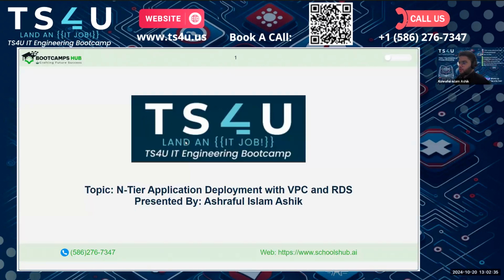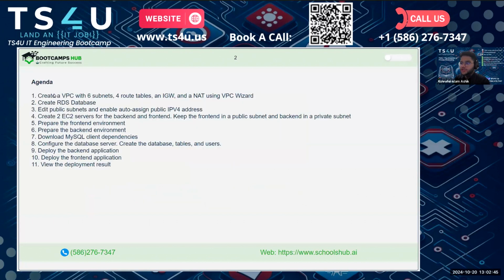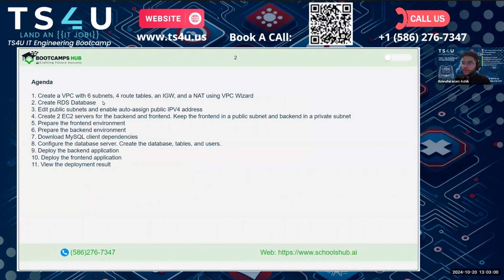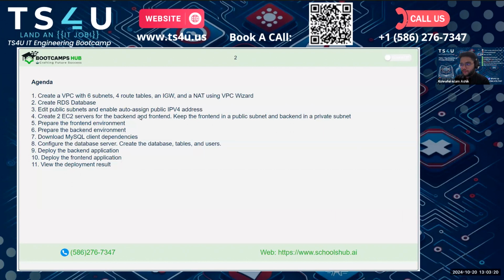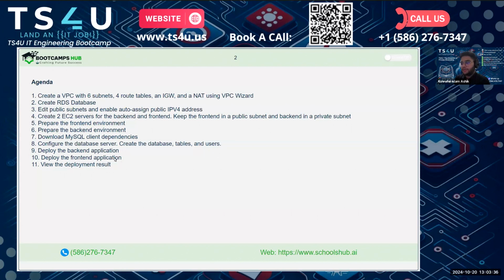32. AWS Mastery! Building a FULL Cloud Application with VPC EC2 and RDS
1. Creation of a Virtual Private Cloud (VPC) with six subnets, an internet gateway, and a net gateway using the VPC wizard.
2. Establishment of an Amazon RDS database.
3. Enabling of auto-assign public IP and editing of public subnets.
4. Creation of two EC2 servers for backend and frontend. The frontend will be placed in a public subnet and the backend in a private subnet.
5. Preparation of the frontend environment.
6. Preparation of the backend environment, including downloading MySQL client and backend dependencies.
7. Configuration of the database server.
8. Creation of the database, tables, and users.
9. Deployment of the backend application.
10. Deployment of the frontend application.
11. Review of deployment results.

Take your AWS skills to the next level! In this hands-on tutorial, we'll show you how to build a full cloud application using VPC, EC2, and RDS. Learn how to create a secure and scalable infrastructure on Amazon Web Services, from setting up a virtual private cloud (VPC) to deploying a database with RDS and running a web server on EC2. By the end of this video, you'll have a comprehensive understanding of how to design and deploy a real-world application on AWS. Whether you're a beginner or an experienced cloud engineer, this video is perfect for anyone looking to gain hands-on experience with AWS services. So, what are you waiting for? Let's get started and take your AWS mastery to new heights!

Our Office address:
30500 Van Dyke, Ste- 201